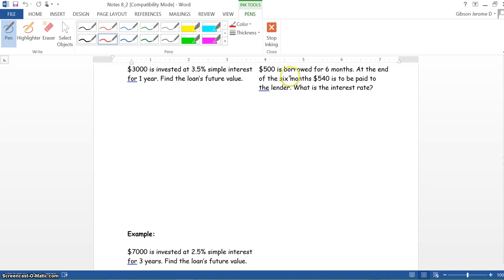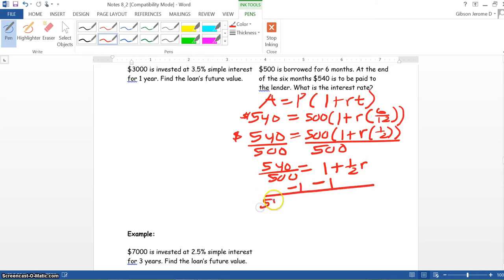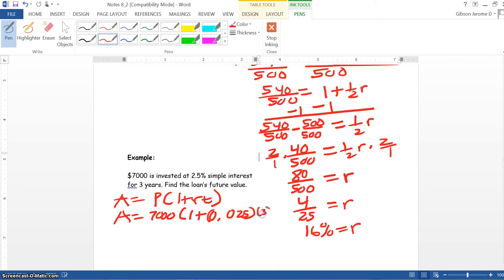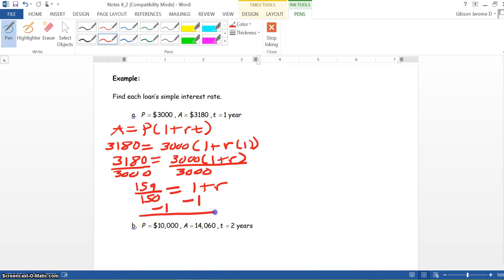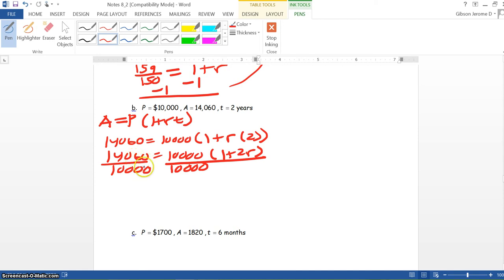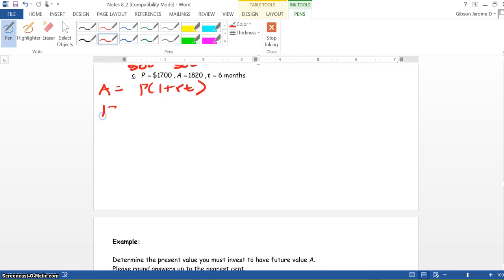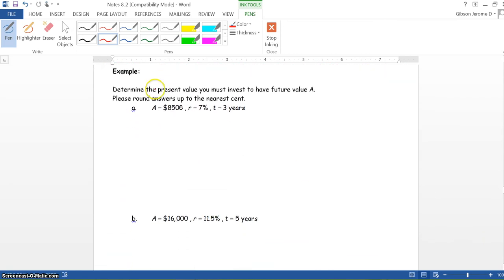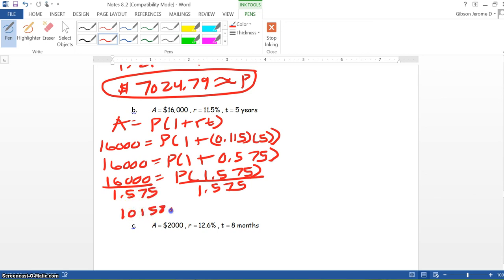MAT 035 Section 8 2 Video 3 of 4